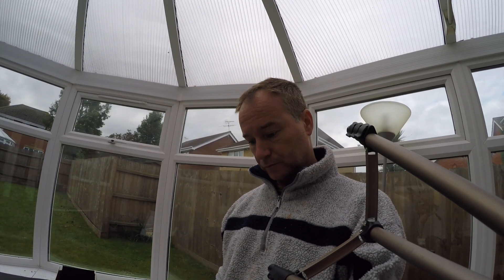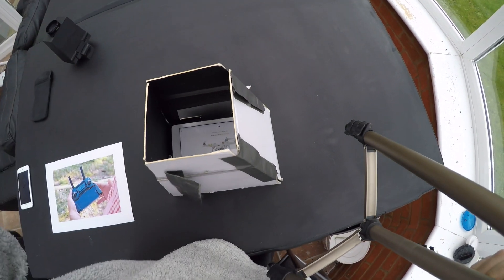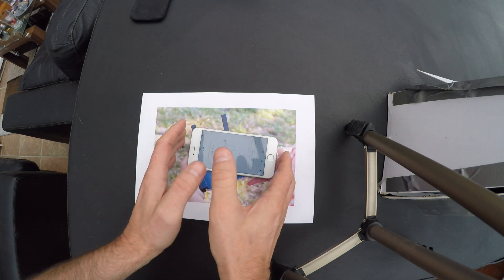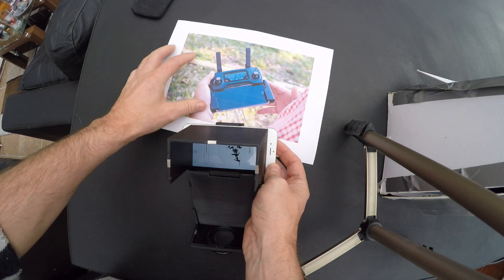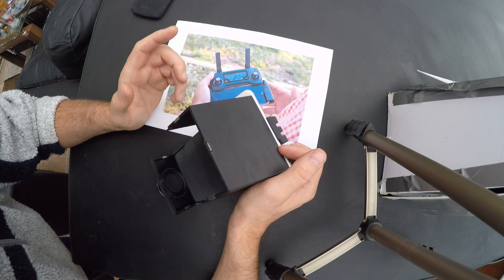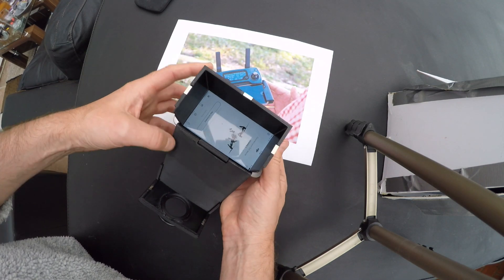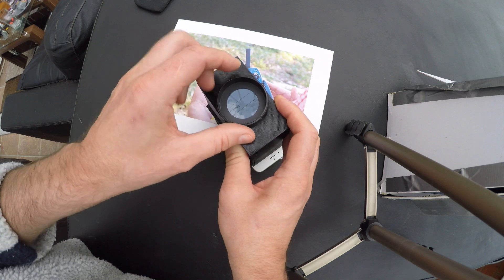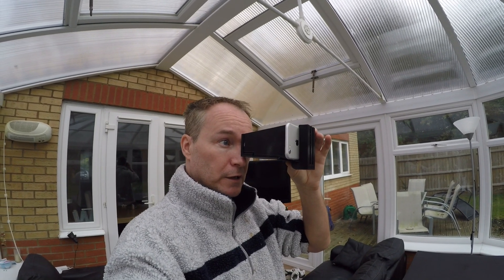DJI Mavic sunshade FPV goggles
I built this for my preordered DJI Mavic - it combines a sunshade with FPV goggles effectively making a sort of hybrid viewer - I can see the iphone screen in strong sunlight easier, but also can get a perfect full screen FPV/goggle monocular view when I need it for exact camera positioning.